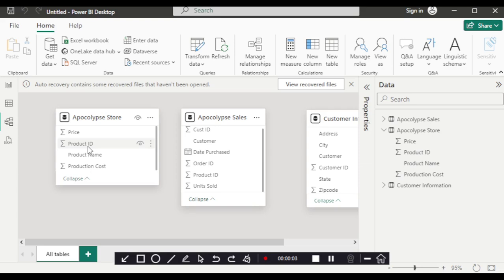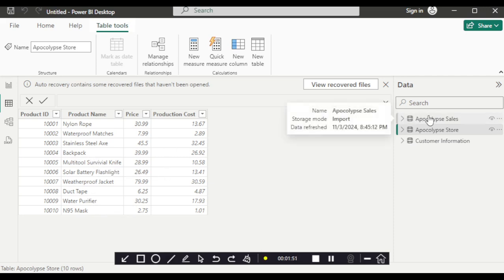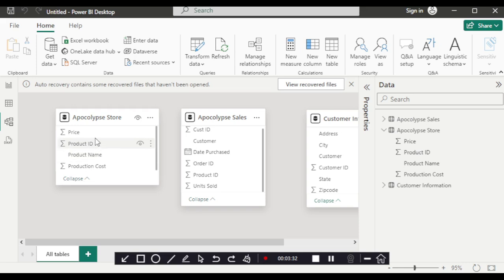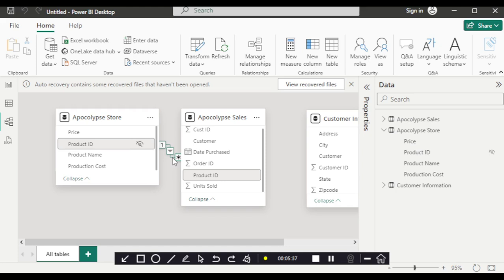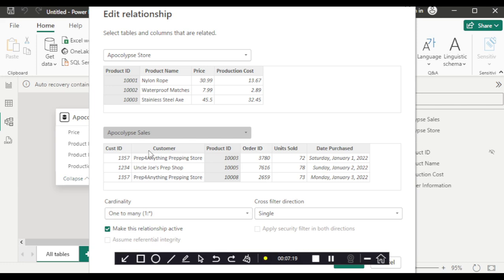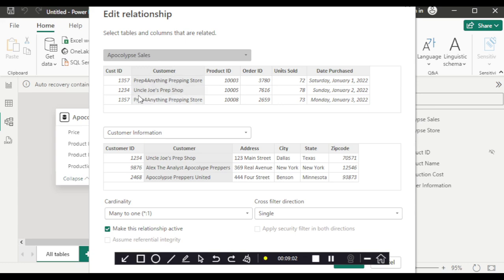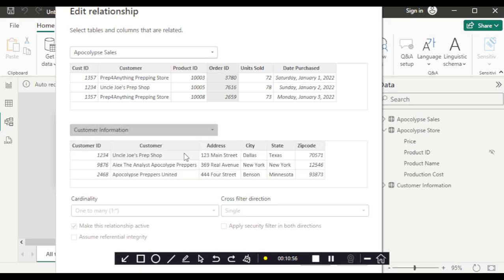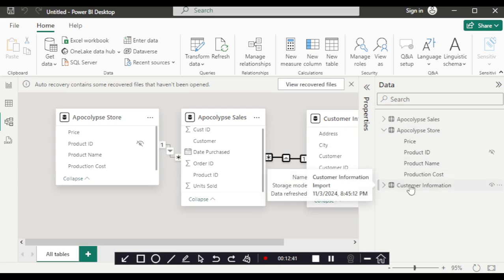relationship in power bbi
This video explains how to create relationships in power bi